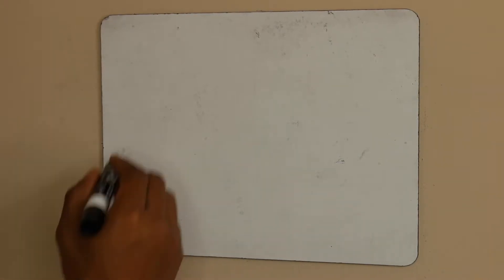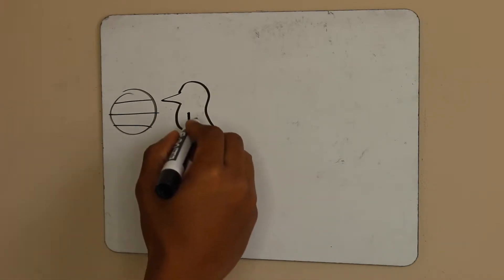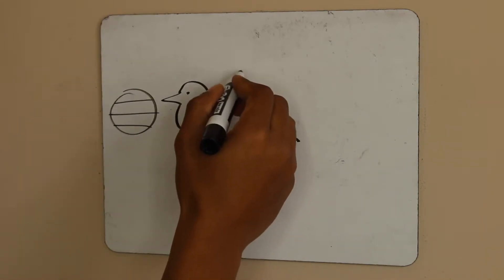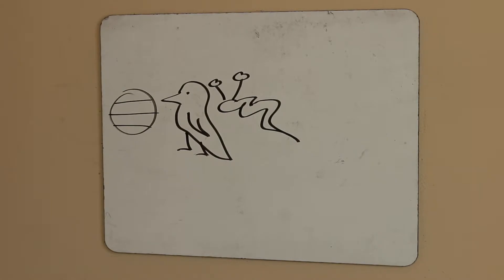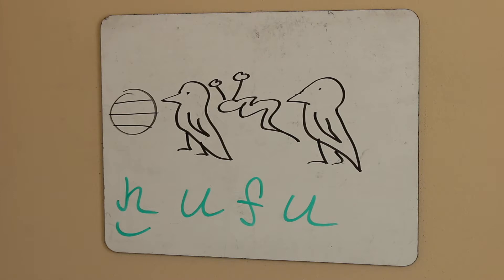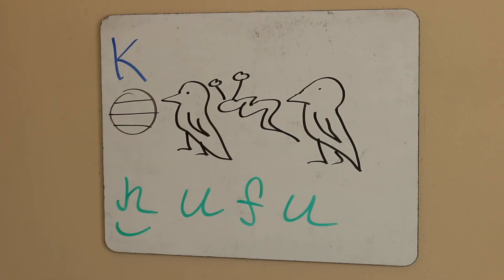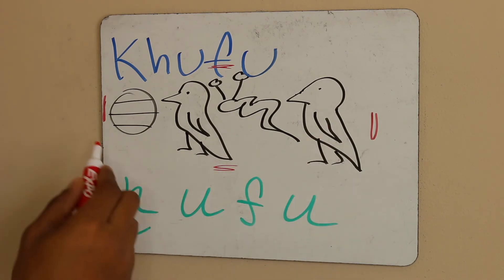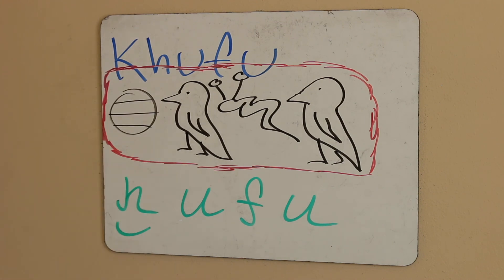Early Medu Netcher Instruction 1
Nysut Khufu was a great ruler from the Old Kingdom who also appeared in a story called The Tale of King Khufu's Court.  Learn how to write his name in Medu Netcher.